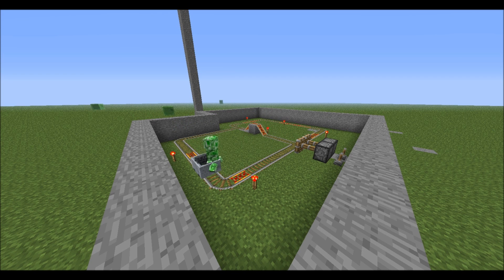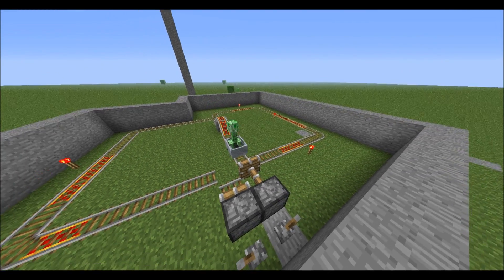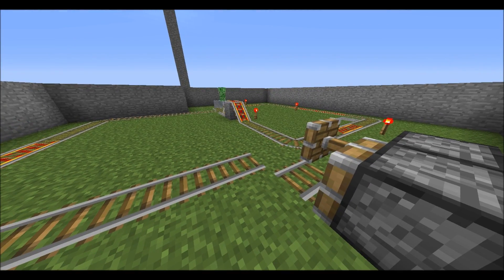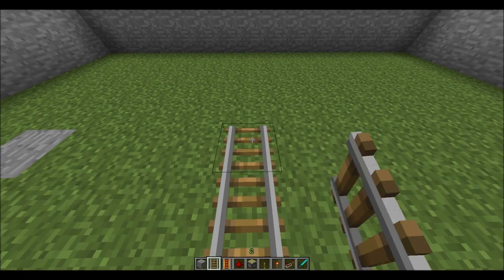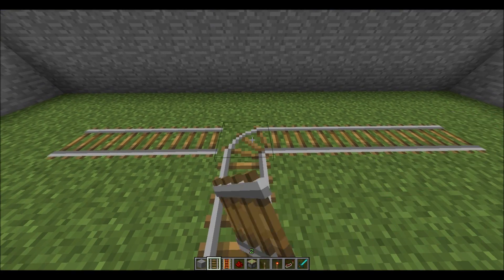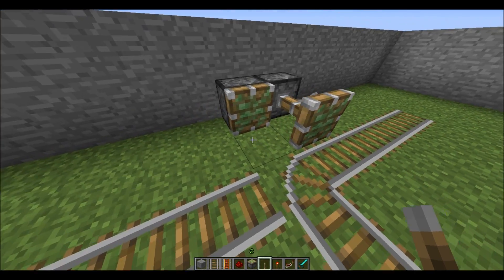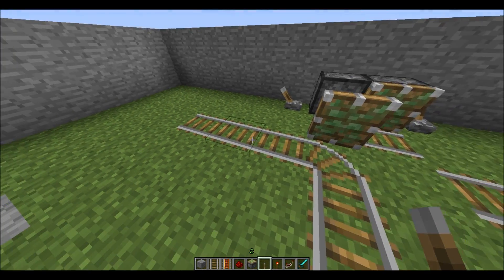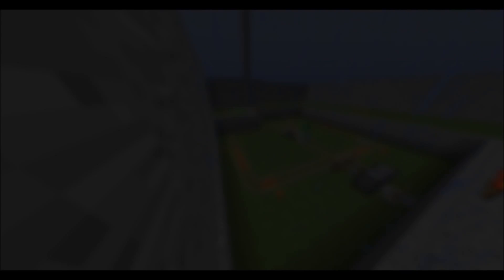Things to do in ... Minecraft - Rail Switch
A quick how-to guide to get your railroad on the right track!